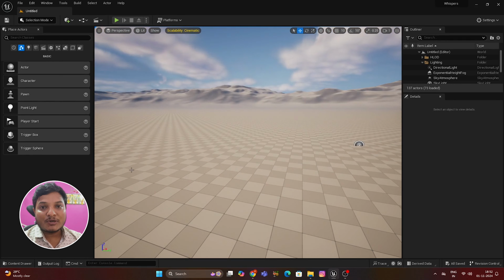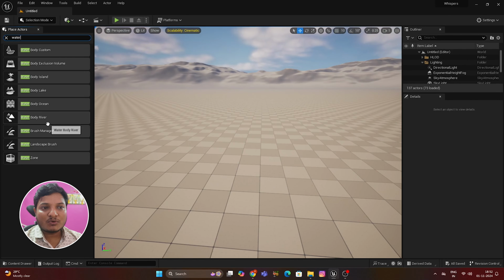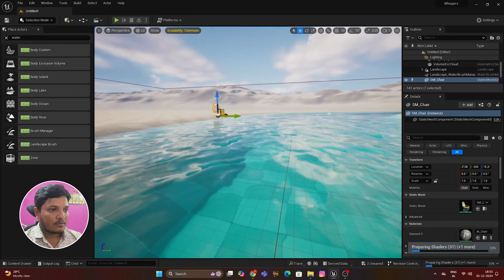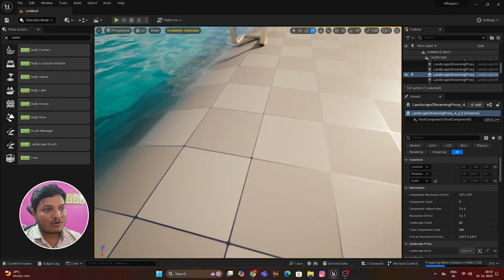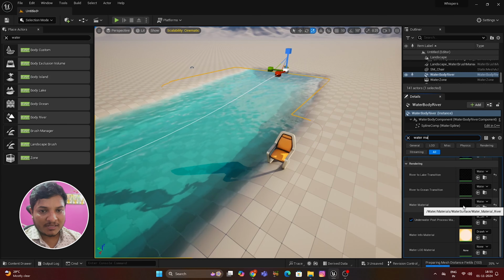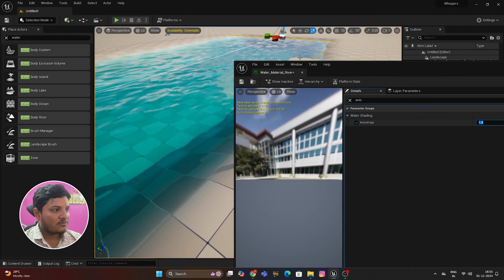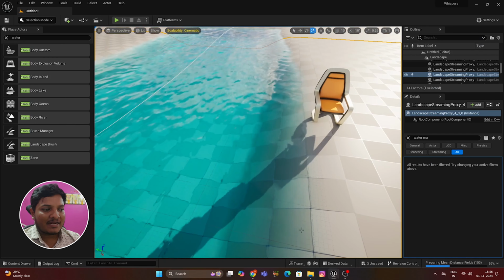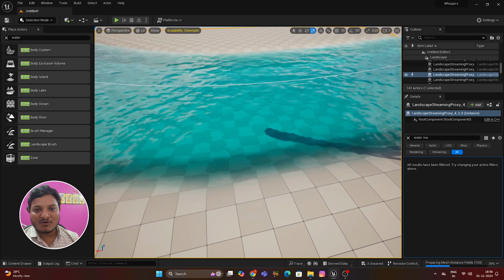How to Fix Object Shadows in Water in Unreal Engine 5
Struggling with object shadow issues in water in Unreal Engine? In this 3-minute tutorial, I’ll show you how to quickly fix common shadow problems affecting water surfaces in Unreal Engine. Learn essential tips and tricks to make your water reflections and shadows look natural and professional. Perfect for beginners and pros alike, this easy guide will help improve your 3D scenes and enhance the realism of your projects.